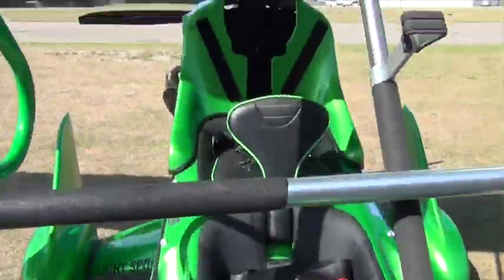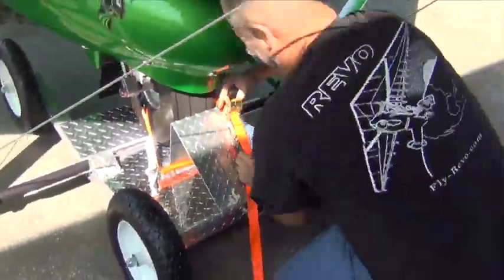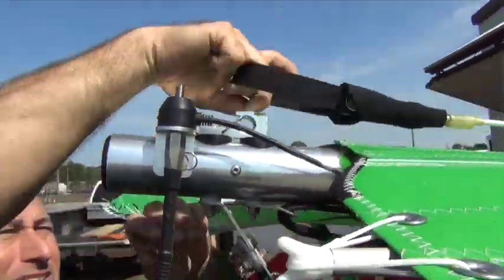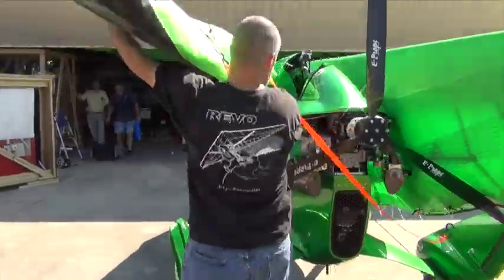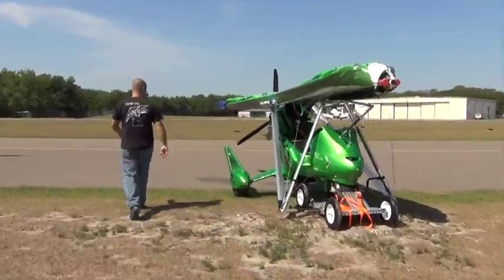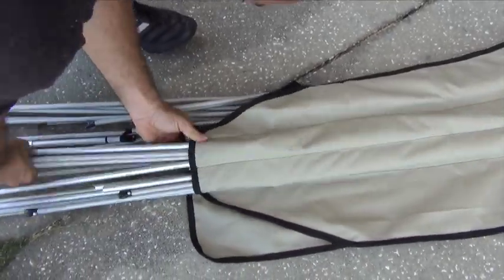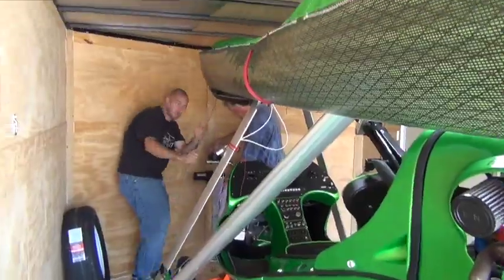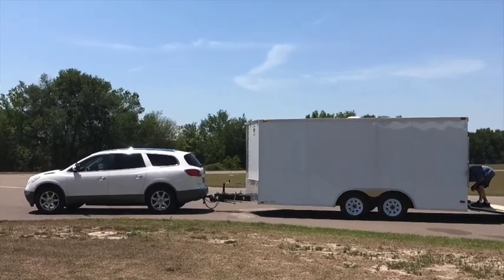wing fold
How to pack a REVO in a trailer.